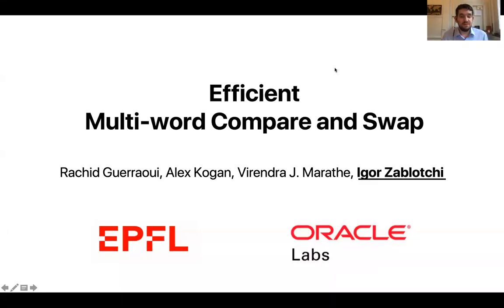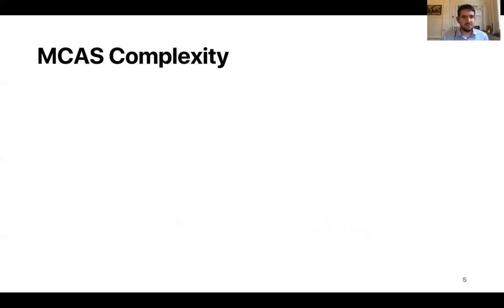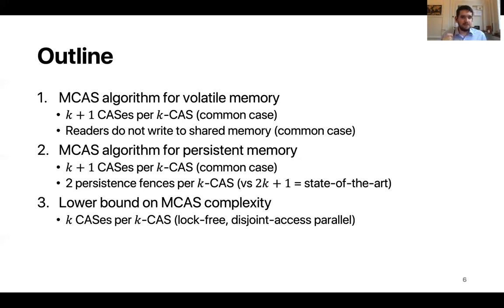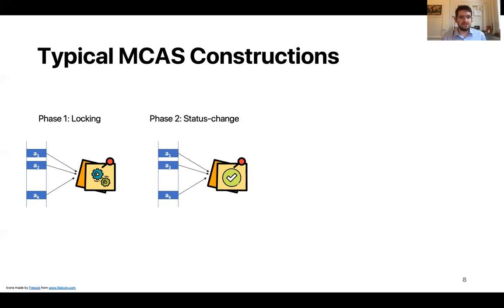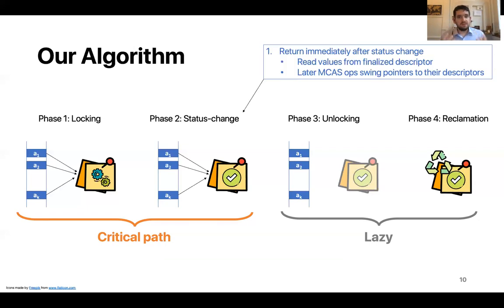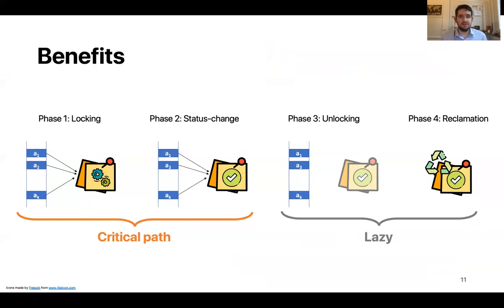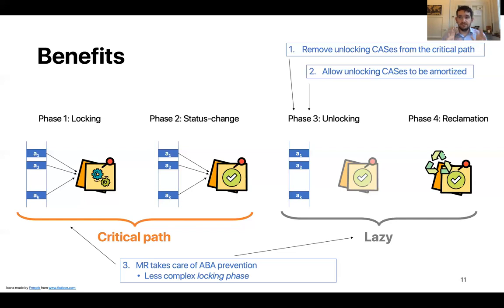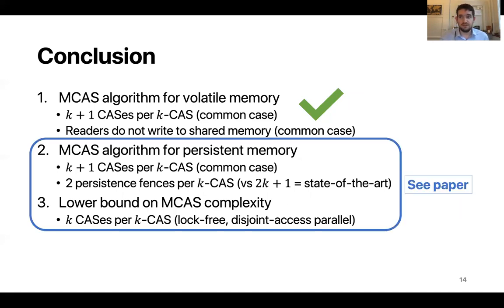Efficient Multi-word Compare and Swap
By Rachid Guerraoui, Alex Kogan, Virendra J. Marathe, and Igor Zablotchi, from DISC 2020, 34th International Symposium on Distributed Computing,